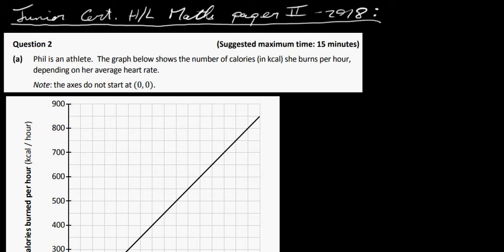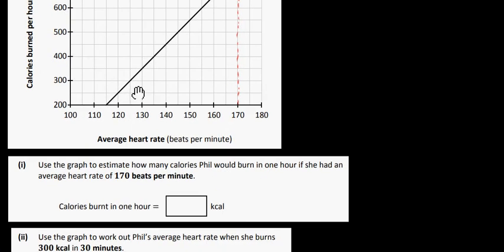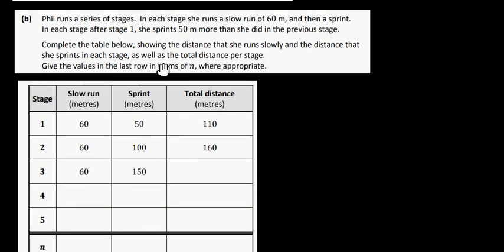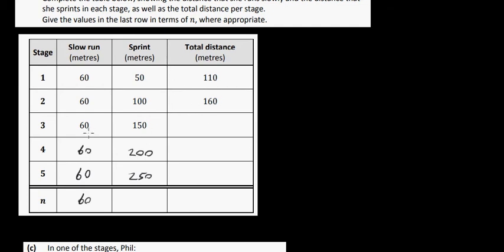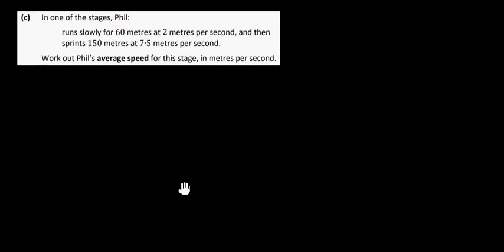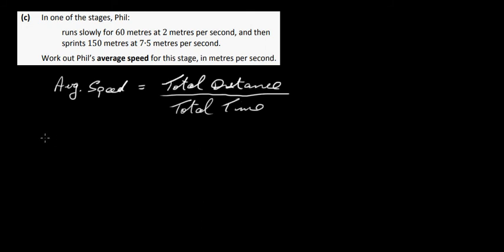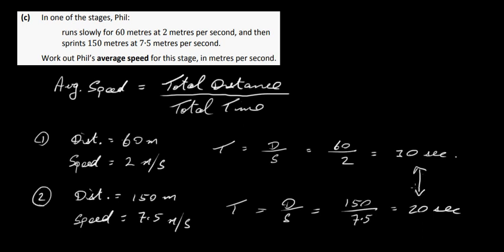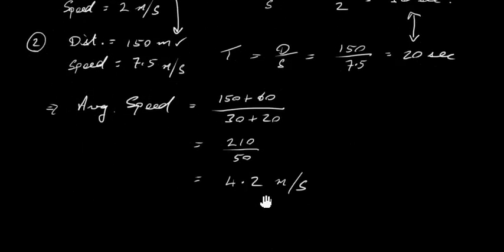2018 HL Maths Paper 1 JC Q 2